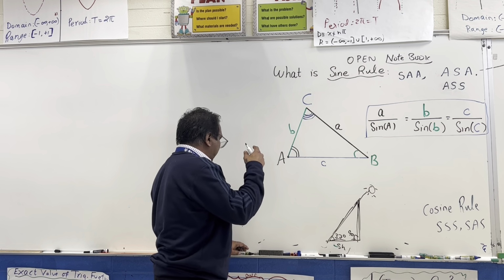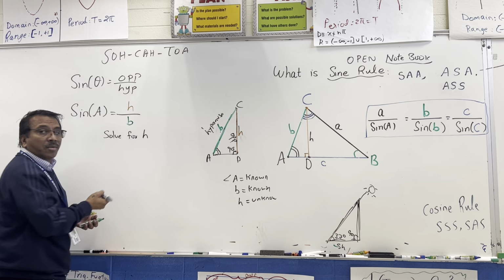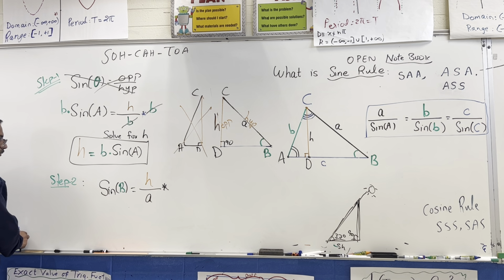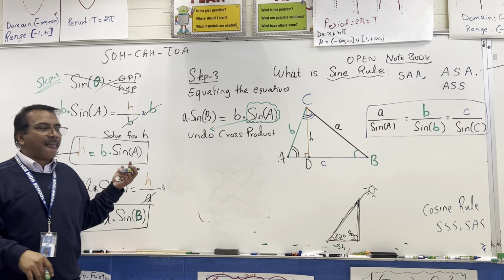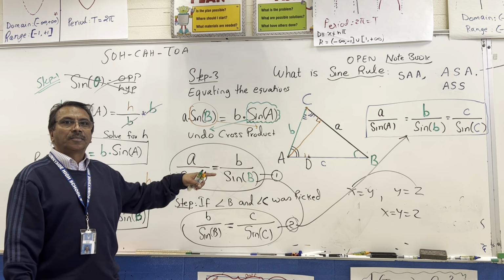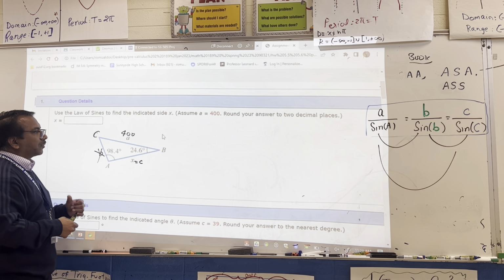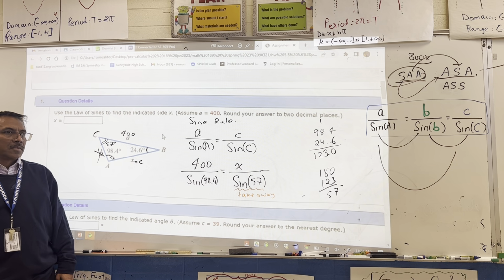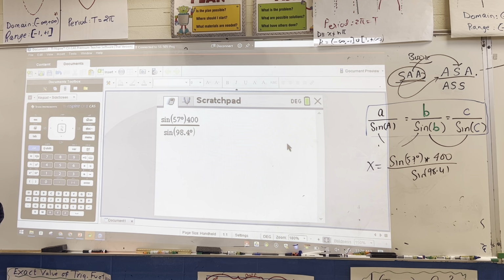Sine Rule How did it exist ?let’s prove (@romualdorebello4629 ) Pre-calculus II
It’s always better to know how did Sine Rule existed and why and can be used for ASA, AAS and Ambiguous Rule ASS (@romualdorebello4629)